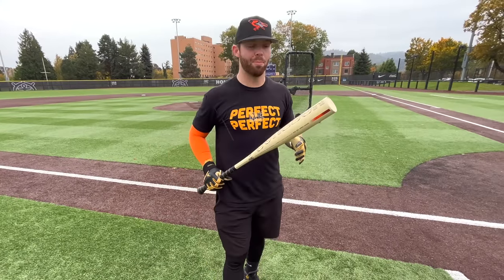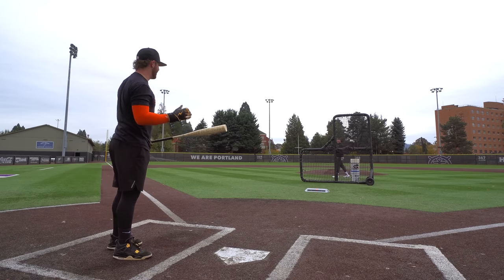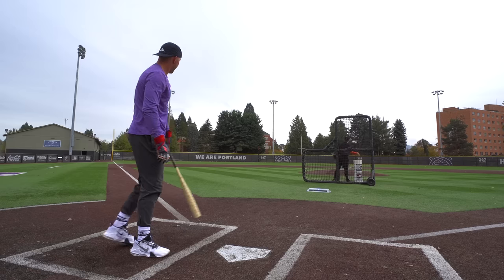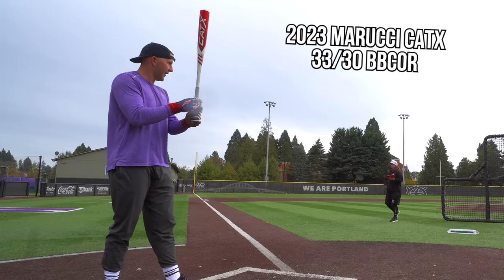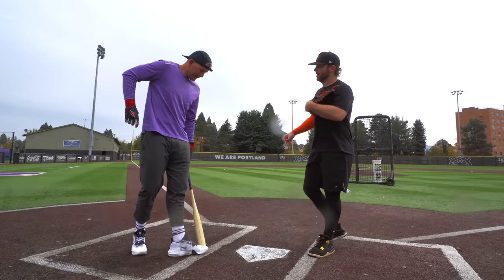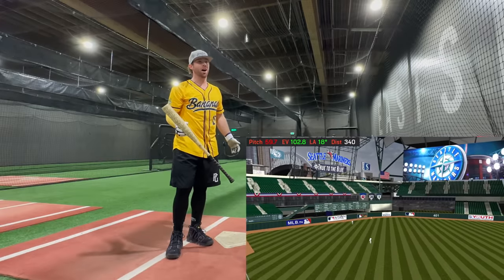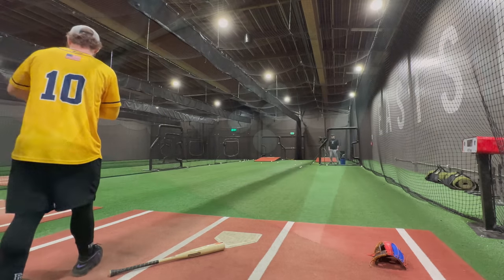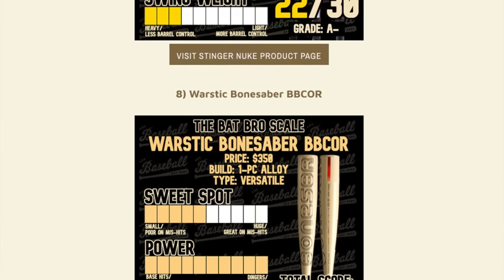Hitting with the 2023 Warstic BONESABER | BBCOR Baseball Bat Review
Bat Bros Will & Zak review the updated Warstic Bonesaber BBCOR for 2023!

And here is where you can check out the bats used in today's video: